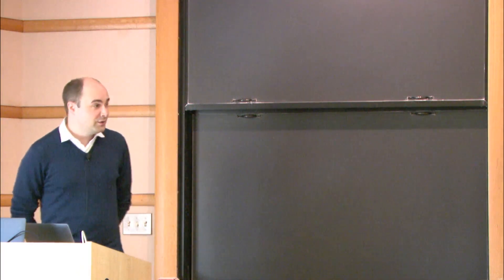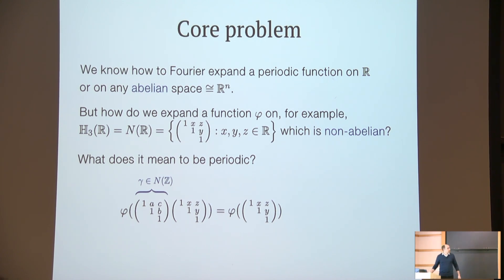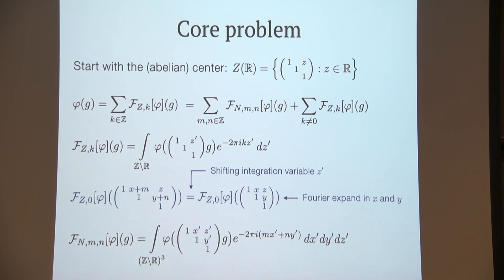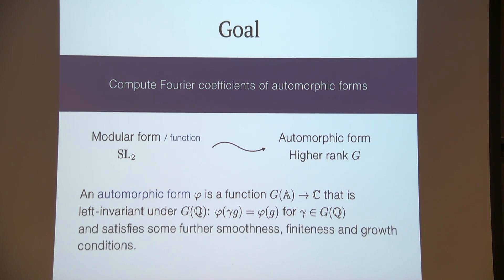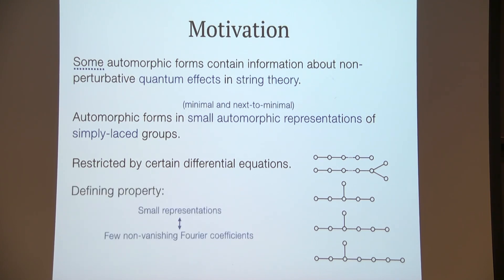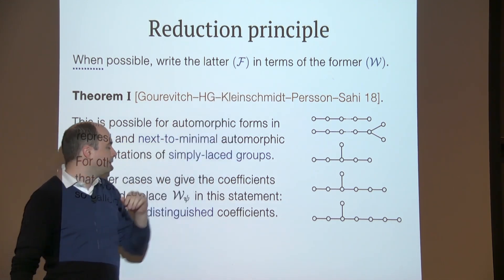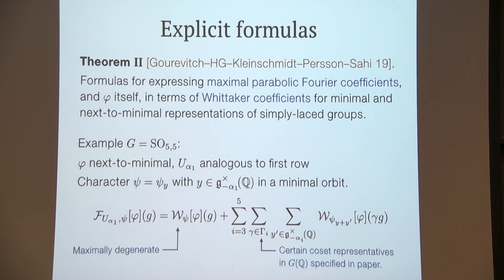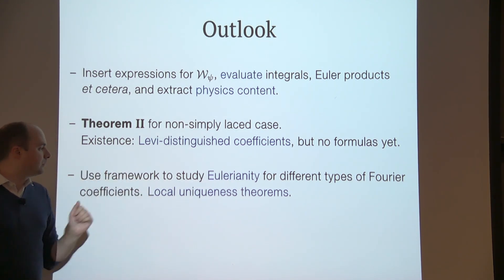Fourier coefficients of automorphic forms - Henrik Gustafsson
Topic: Fourier coefficients of automorphic forms
Speaker: Henrik Gustafsson
Date: September 25